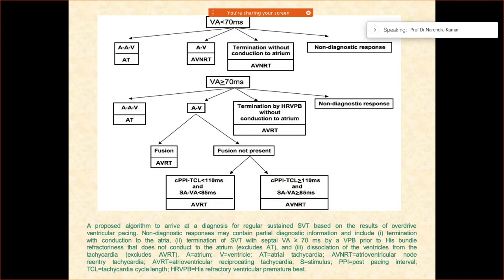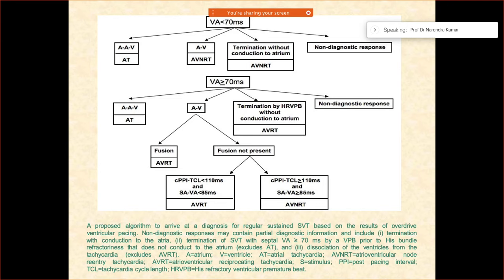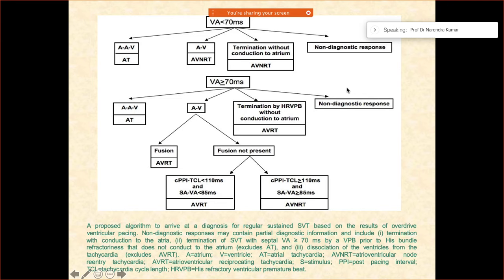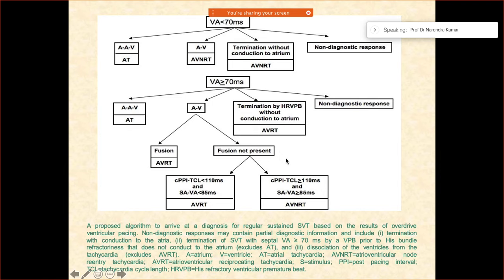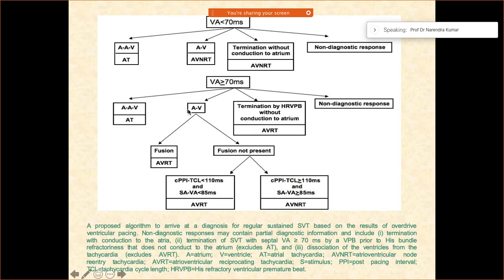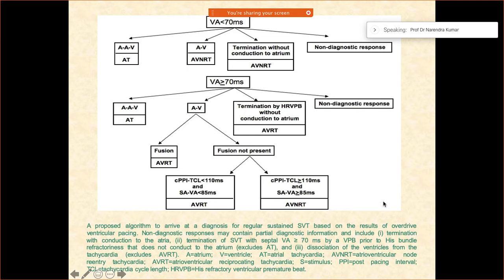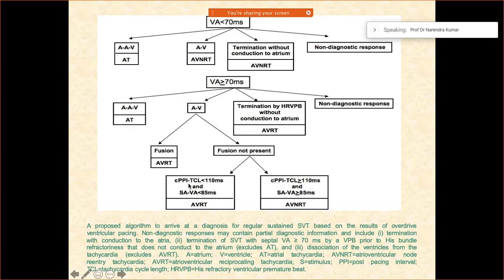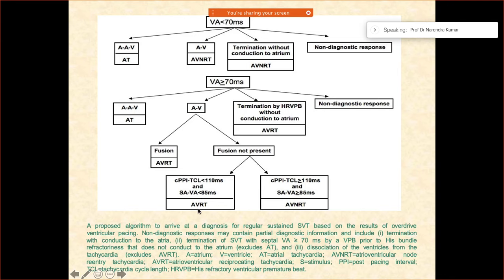RVpacing for SVT differential diagnosis EPstudy by Dr Narendra Kumar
How to differentiate between AVRT, AVNRT and atrial tachycardia using RV pacing manoeuvre ?